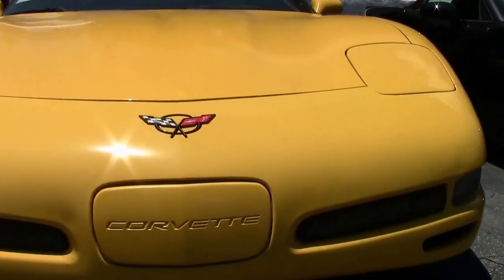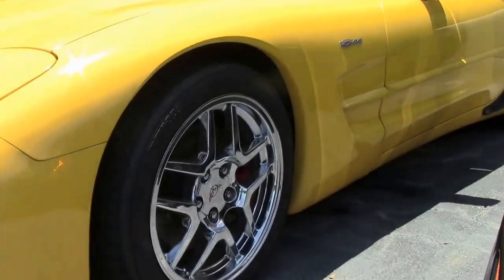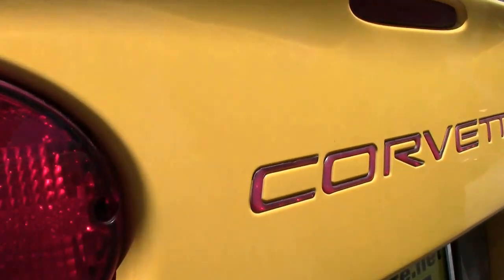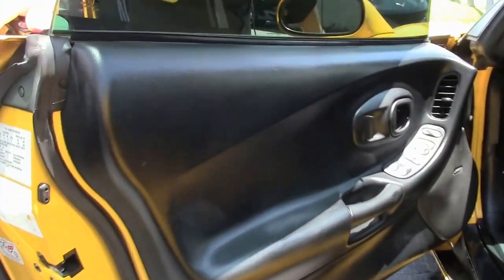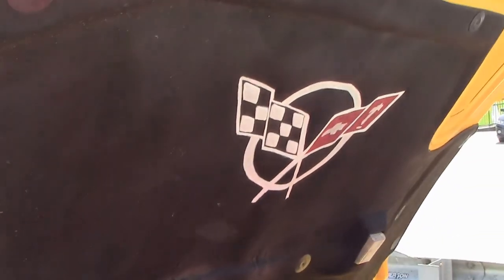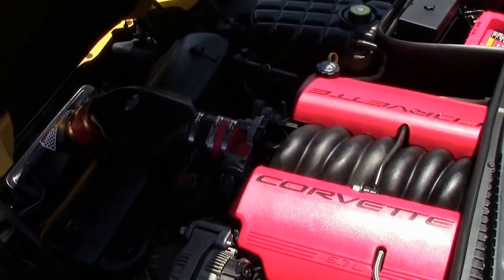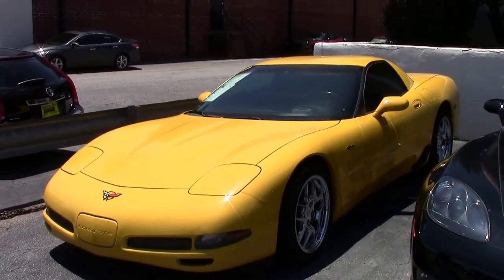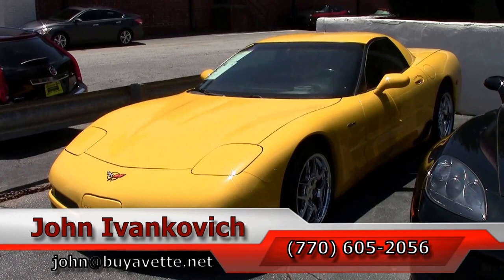2002 Corvette Z06 Custom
2002 Corvette Z06 Custom For Sale

Millennium Yellow exterior, Black interior.

430hp LS6 engine, 6 speed manual transmission, posi rear-end.

Coming with a clean Carfax, this 2002 Corvette Z06 shows 90,966 miles, and is in overall good condition with a TON of added performance and appearance accessories. This car's paint is good-vg, with a good shine. A set of chrome C5 Z06 style wheels has been added, and tires show an average of 7/32nds tread depth remaining. The interior of this 2002 Corvette Z06 shows good-vg steering wheel, and vg door panels and center console. Other additions to this car include a set of stainless steel longtube headers, Vararam cold air intake, catback performance exhaust, MSD spark plug wires, taillight spacer kit, Red rear bumper fill-ins, trunklid underside sticker collection, console side mounted cupholder, window tint, mesh fender vent grilles, full color hood insulation embroidery, Red "LS6" throttle body plate, drilled and slotted brake rotors, aftermarket front turn signal lenses, Optima Red Top battery, Black sill plate covers with White "CORVETTE" script, and an ashtray plaque. 91K Miles.